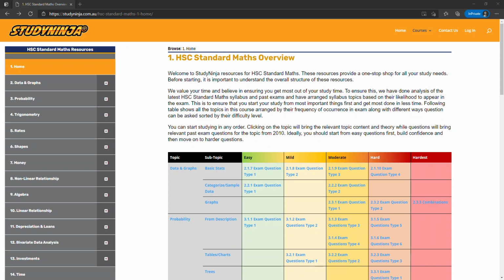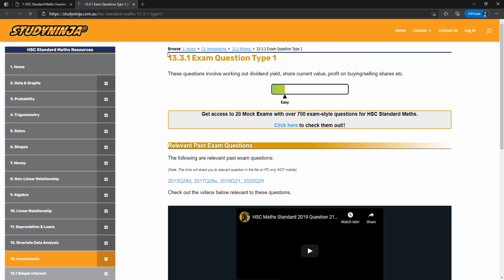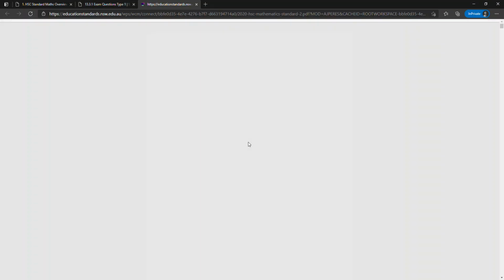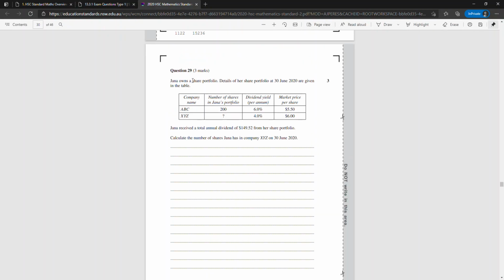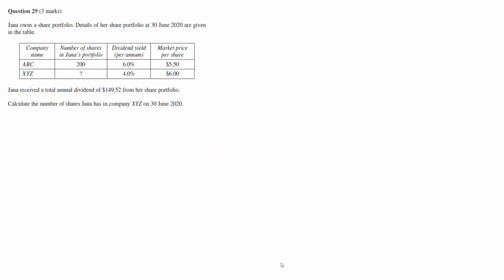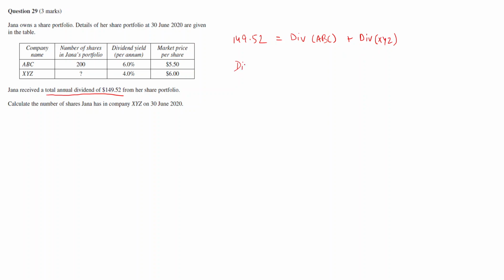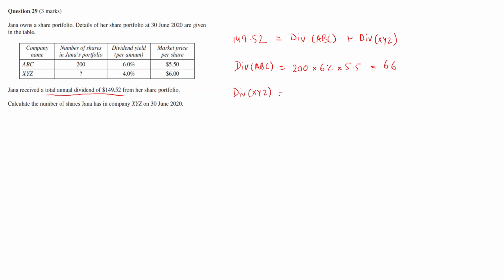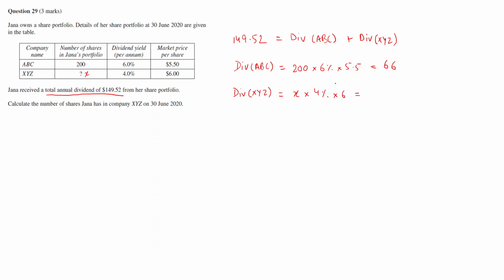HSC Maths Standard 2020 Question 29 - StudyNinja